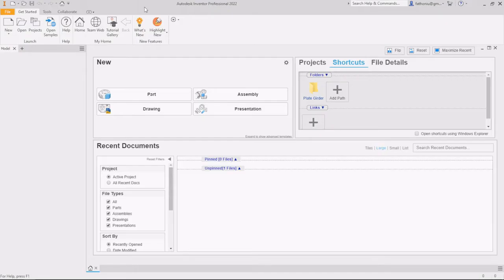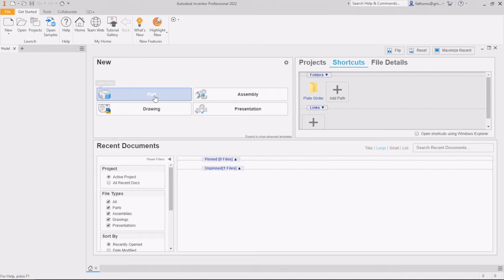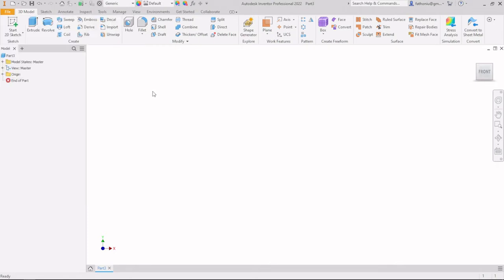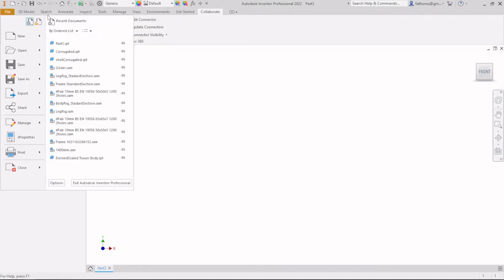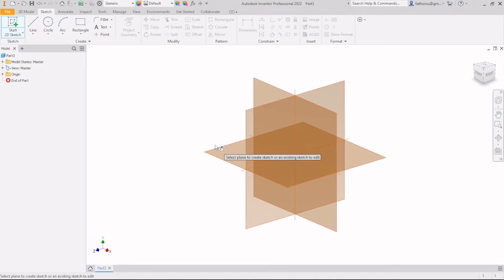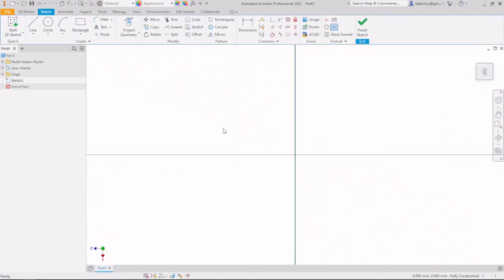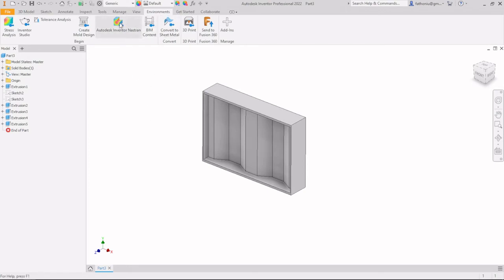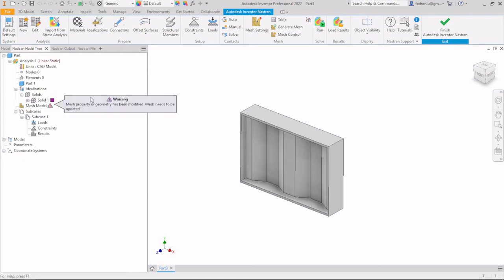Inventor Nastran: Solid Model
In this video, we will learn how to create a solid model and run linear buckling and non-linear simulation on a plate girder with a corrugated web.